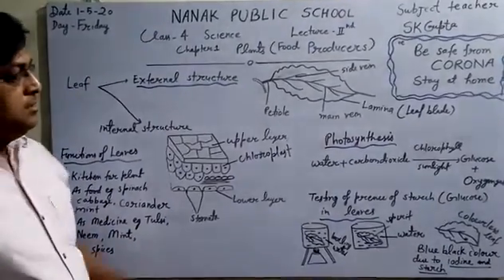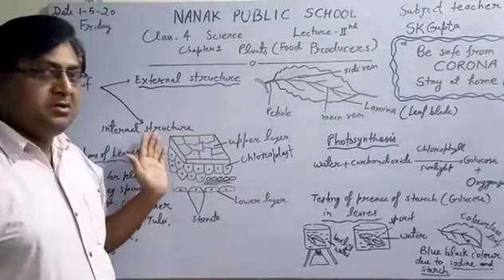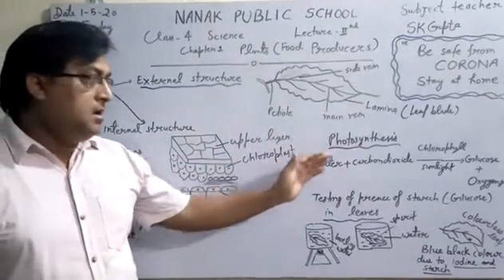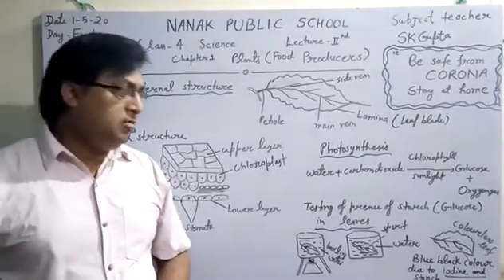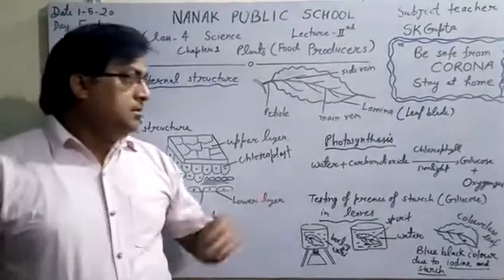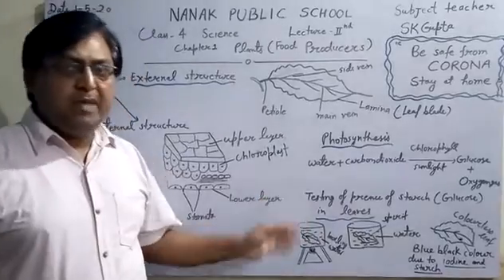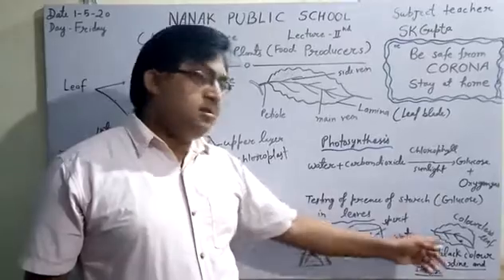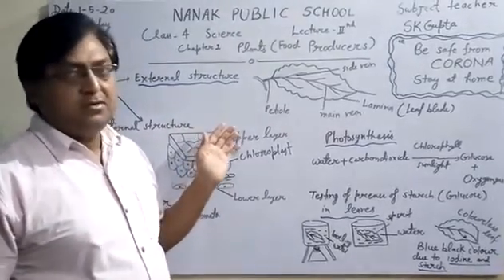Science Class4 ch1 Lecture 2nd PLANTS (FOOD PRODUCERS) 🌳🌴🌱🌿🎋SKGTUTORIAL ☀Online classes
SKGTUTORIAL ☀Online Classes